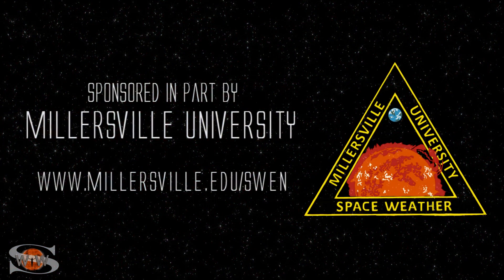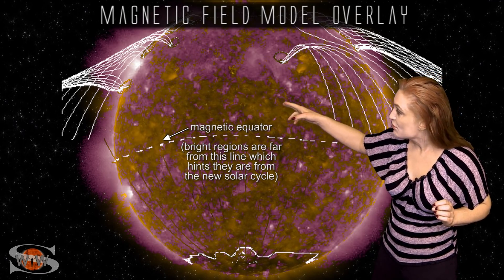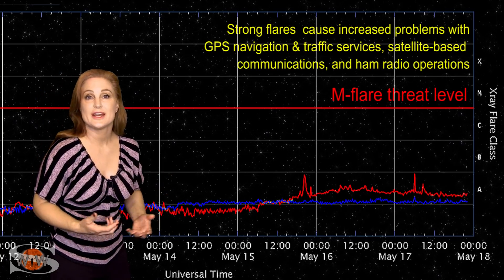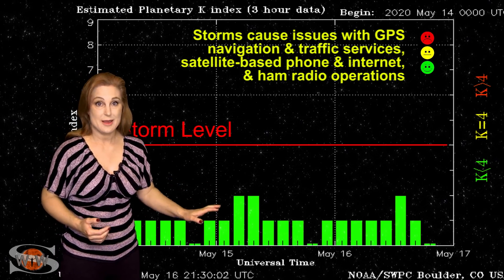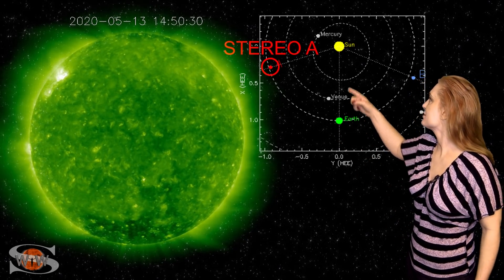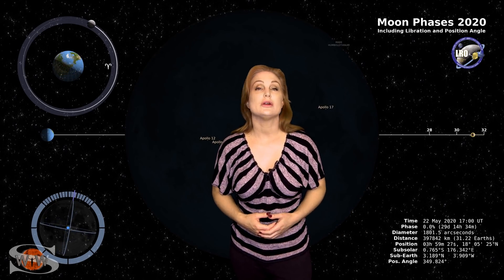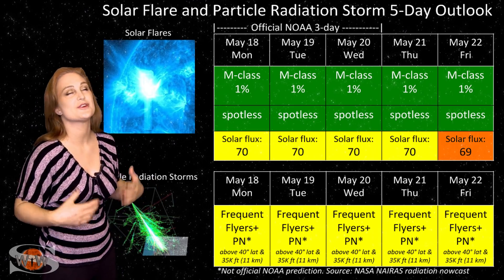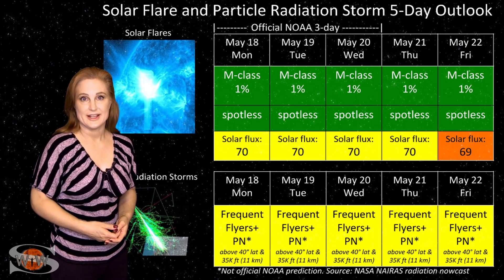Bright Region Fireworks & Chance for Aurora | Solar Storm Forecast 05.18.2020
This Space Weather News forecast sponsored in part by Millersville University:
Space Weather gets a bit lively this week starting with some spectacular prominence action on the east limb of the Sun. In addition, our Sun launches a solar storm, which looks like it will go just to the west of Earth, but it could very well enhance the fast solar wind expected to hit over the next couple of days. Aurora photographers, especially at high latitudes could be in for a show. By far the biggest story this week is the appearance of two new bright regions in Earth view. Both of these regions could be signs of the new solar cycle, especially the northern hemisphere region, which has been putting on a nice display of coronal rain as it rotates into view. Although this region has launched several solar storms while on the Sun's farside, it seems to be dissipating now so we may not see much more activity from it. At least these regions are boosting the solar flux back into the marginal range for radio propagation so radio operators can enjoy a boost in propagation over the next few days. Learn the details of the coming fast solar wind, the near miss of the coming solar storm, and how the new bright regions on the Sun might affect you this week. Want early access to these forecasts, tutorials on Space Weather, & more? Visit: